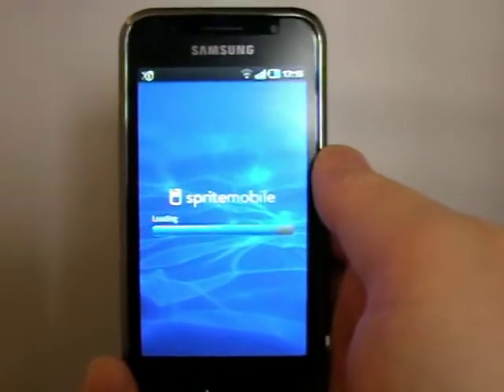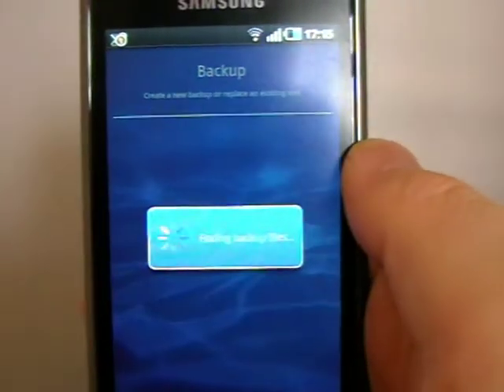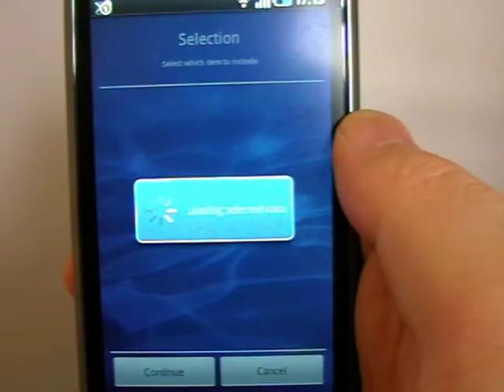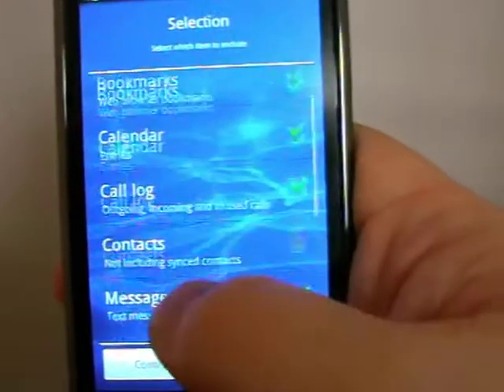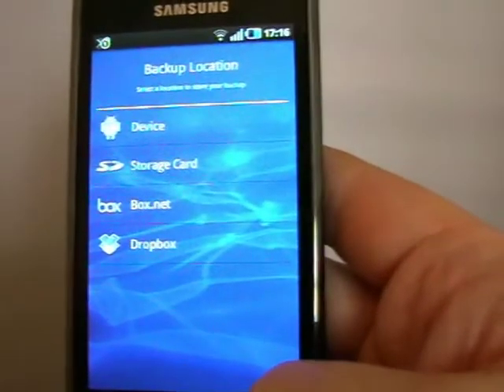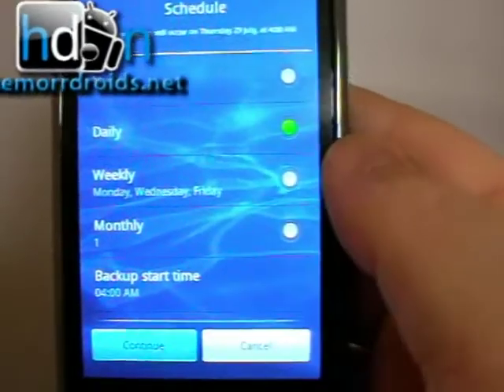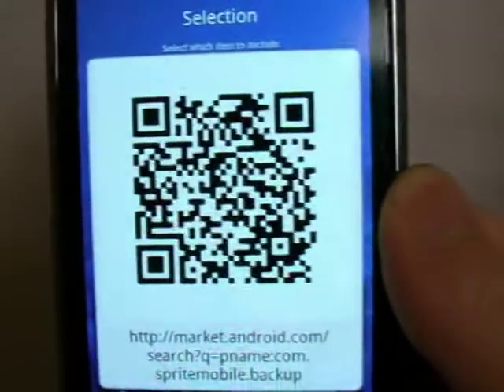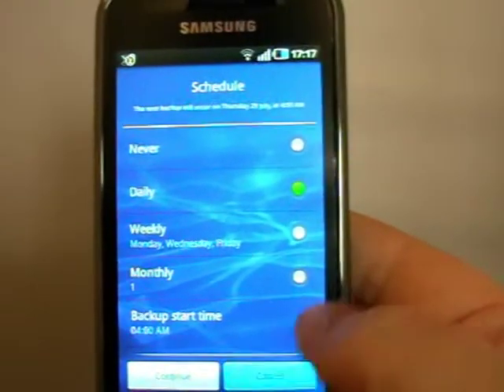Sprite Backup Android App Review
Not a flashy, fancy app, but a very useful back up app with a variety of different storage options, including DropBox.